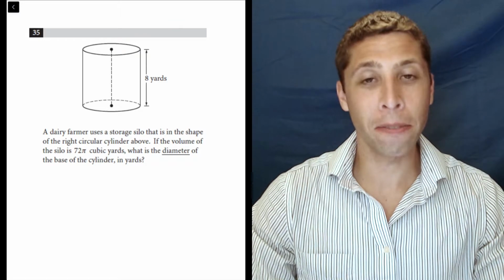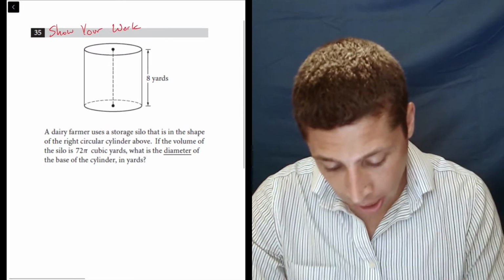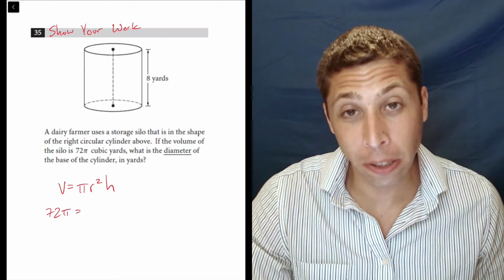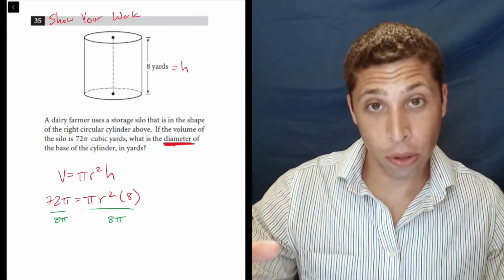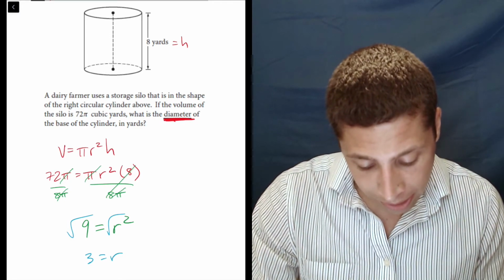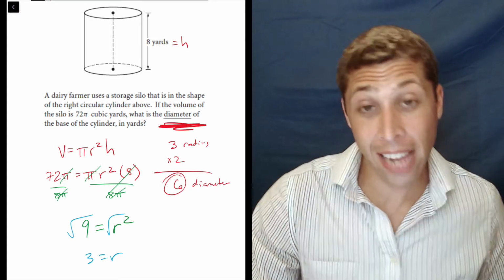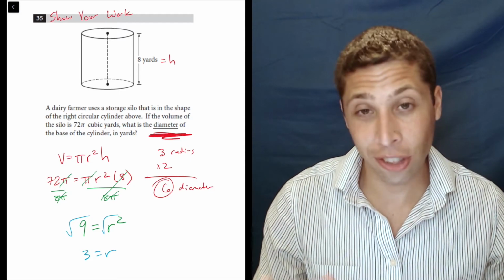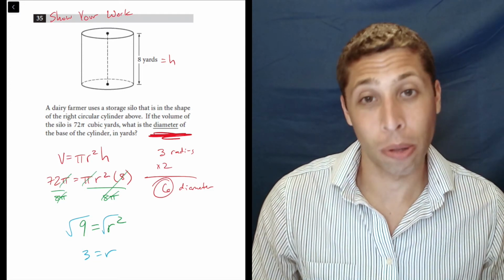SAT Test 1, Section 4, Question 35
Find the Cylinders Packet (and all other topics) in my SAT Packets Study Guides: